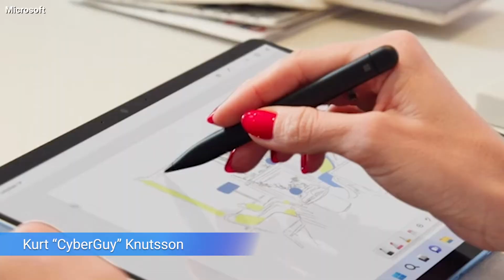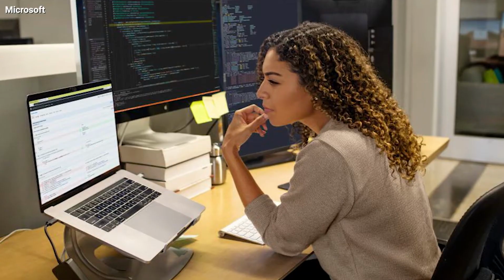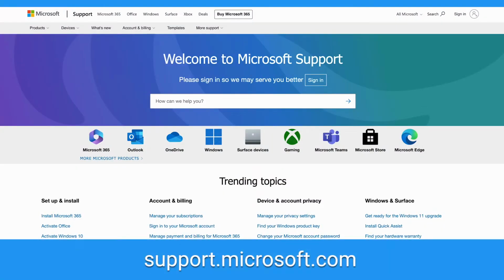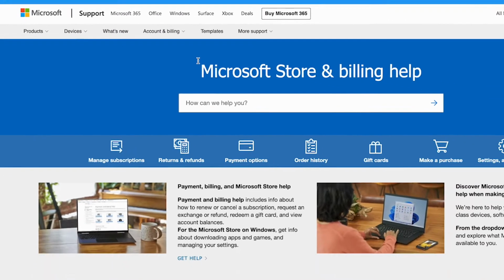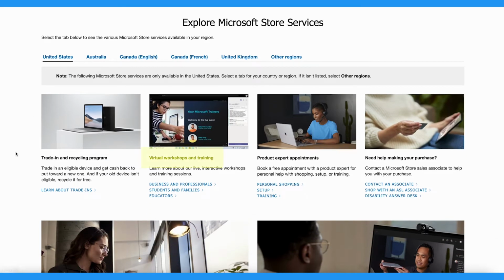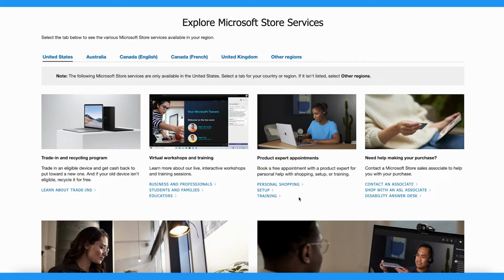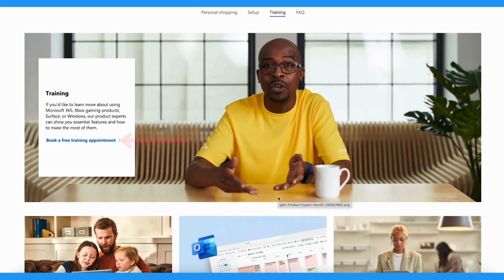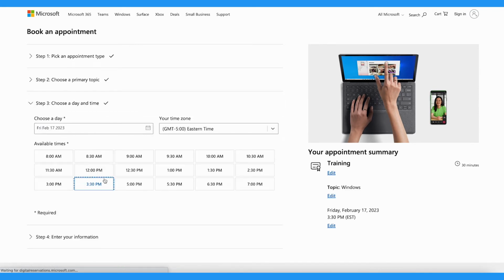Heard of a tiny house? Meet the micro RV | Kurt the CyberGuy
Outdoor lovers will go nuts for this new vehicle that has everything you could possibly want in an RV for your next adventure.